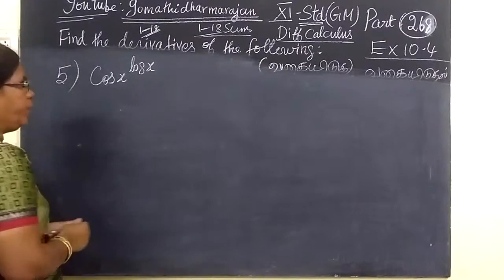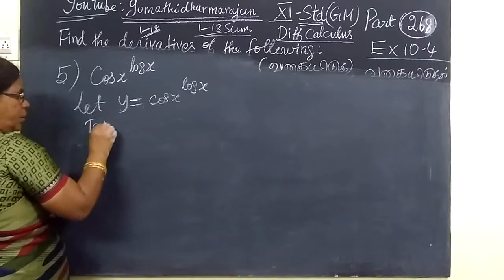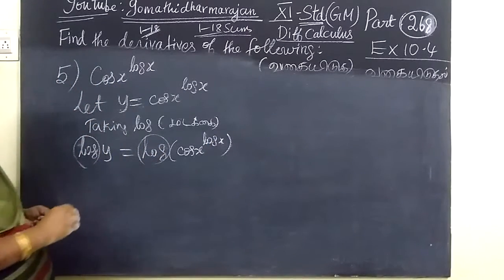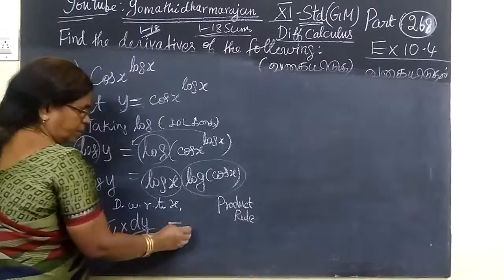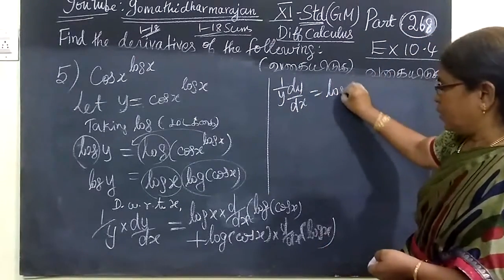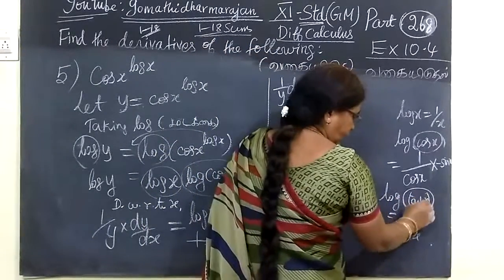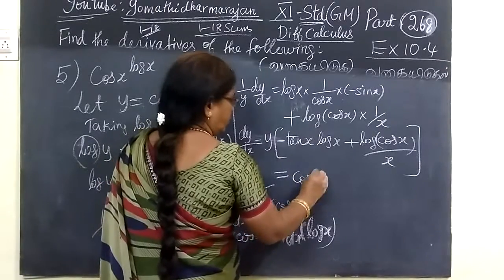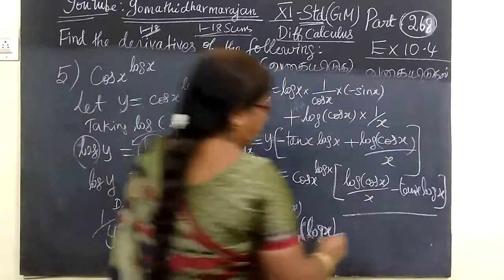11th G Maths [Part-268] Ex -10.4-5 Diff calculus Gomathidharmarajan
11th G Maths [Part-268] Ex -10.4-5 Diff calculus Gomathidharmarajan
பதினோராம்வகுப்பு கணிதம் Ex-10.4